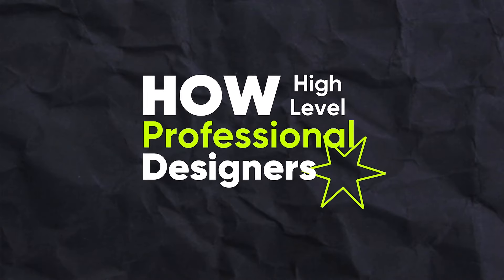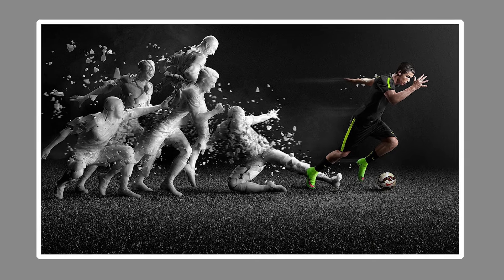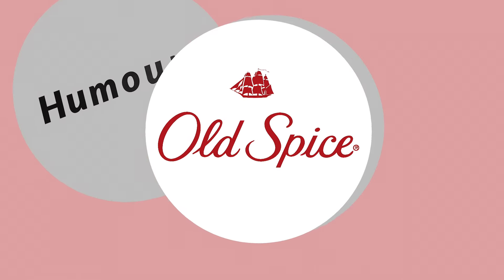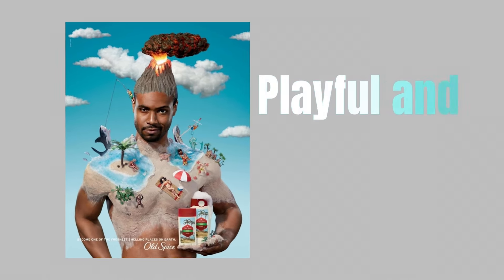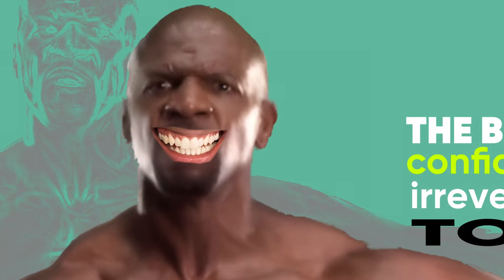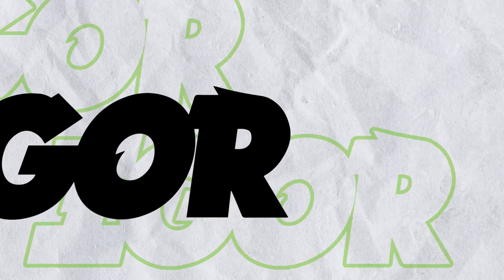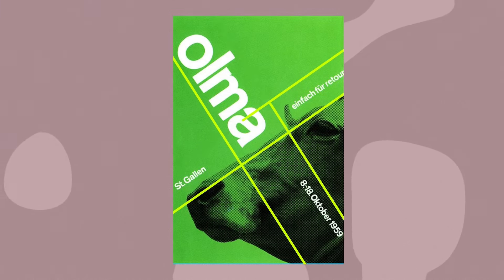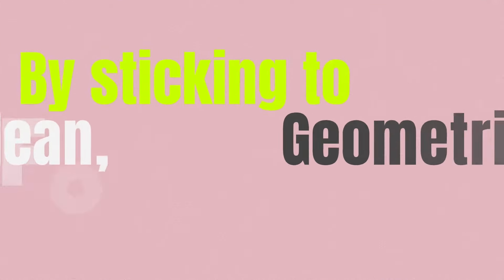PRO Graphic Design Principles With Real Design Examples!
Graphic design principles are important, they are the basics, right? But how and when do the graphic design professionals use these fundamental principles? From taking a look at the Nike logo, to the craziness of the Old Spice adverts and marketing, we look at how graphic design principles should be used, and how they are used in the world of graphic design.

We also look at album artwork by Tyler The Creator, and one of the poster design masters, contributing to the Swiss Poster Design movement. This video not only shows you how the graphic design principles are used by the design pros, but it looks at why they are used in the way they are. This then allows you to move on and replicate the teachings for your next graphic design project.

Here are the 8 main design principles:
Balance: Balance refers to the distribution of visual weight in a design. It can be symmetrical, asymmetrical, or radial, and it helps create stability and harmony in a composition.
Contrast: Contrast involves the juxtaposition of different elements in a design to make them stand out.
Emphasis: Emphasis is the principle of making certain elements stand out more than others to draw the viewer's attention. It's about creating focal points and guiding the viewer's eye through the design.
Hierarchy: Hierarchy is the organization of elements in a design to convey the importance of each element. It helps viewers navigate the information presented and understand the relationship between different elements.
Proportion: Proportion refers to the size relationships between different elements in a design. It's important for creating a sense of harmony and visual appeal.
Repetition: Repetition involves using consistent visual elements throughout a design to create unity and cohesion. It helps reinforce the overall message and branding.
Alignment: Alignment refers to the arrangement of elements along a common axis or guideline. It creates a sense of order and structure in a design, making it easier to read and understand.
White space (or negative space): White space is the empty space between and around elements in a design. It's not necessarily white but refers to any area without content.

If you found todays video on how the pro use graphic design principles enjoyable or useful, let me know in the comments section and drop a like on your way out.
Satori Graphics®

You can also check out the main Logo Express extension in case you miss it

📸 Here's My Instagram!

0:00 This might be surprising
0:13 Example 1
1:46 Example 2
4:00 Example 3
5:17 Example 4